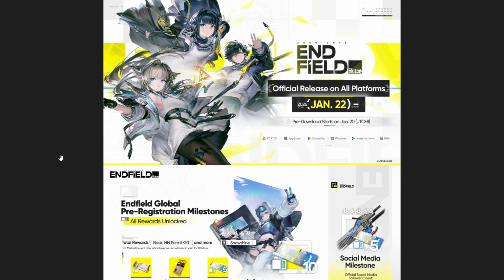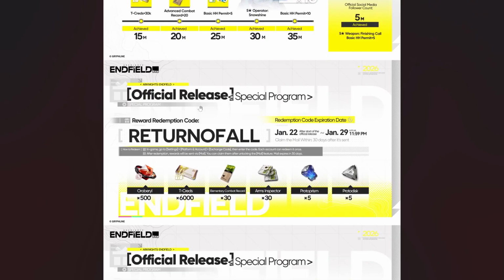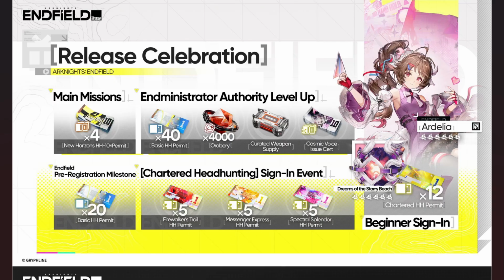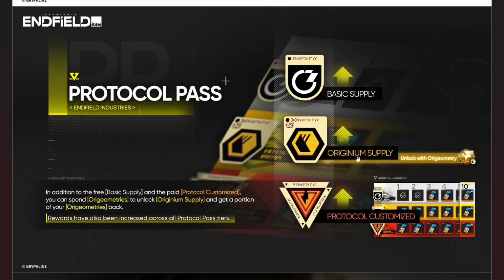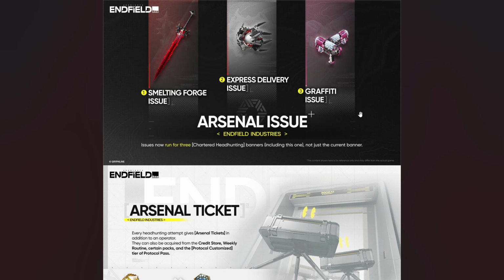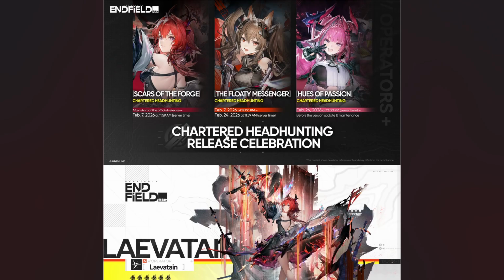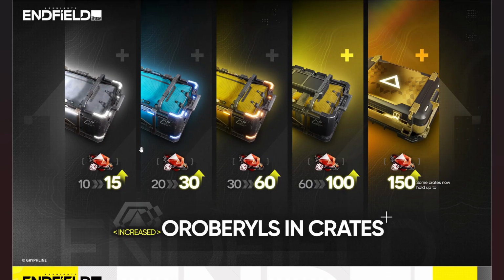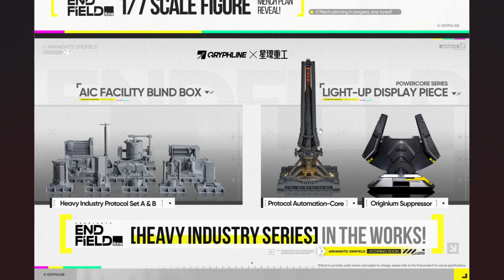LIVE STREAM RECAP REWARDS, BANNERS, EVENTS & MUCH MORE ARKNIGHTS ENDFIELD